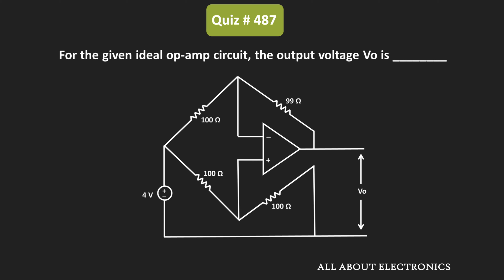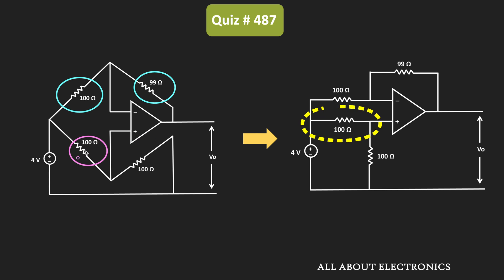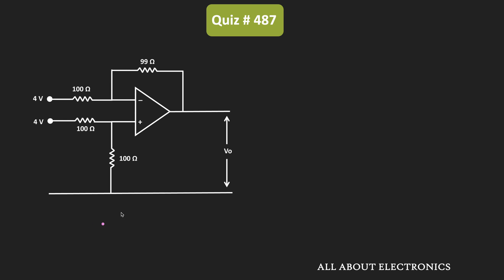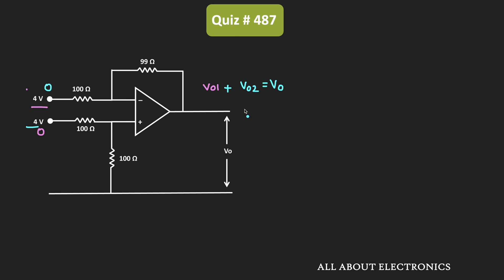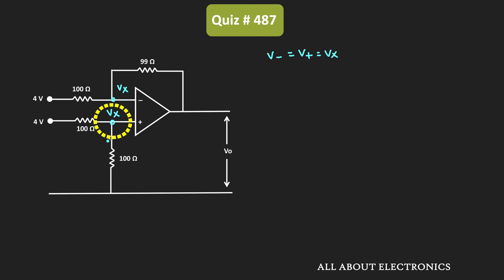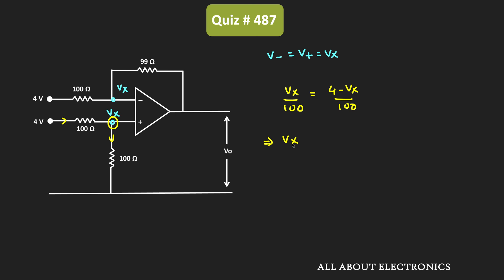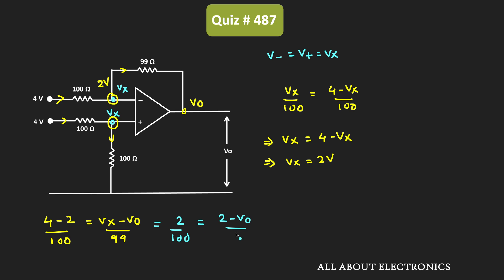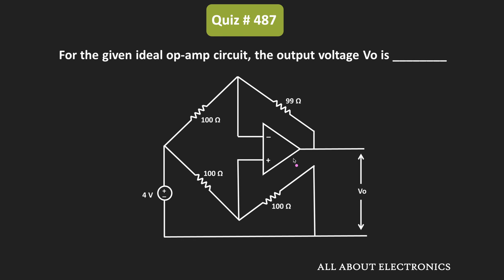Operational Amplifier (Op-Amp) Solved Problem | Quiz # 487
In this video, for the given op-amp based circuit, the output of the circuit was calculated.